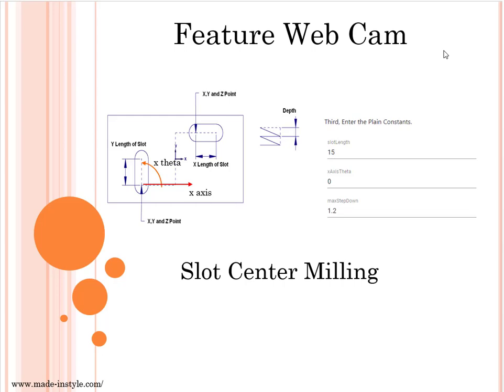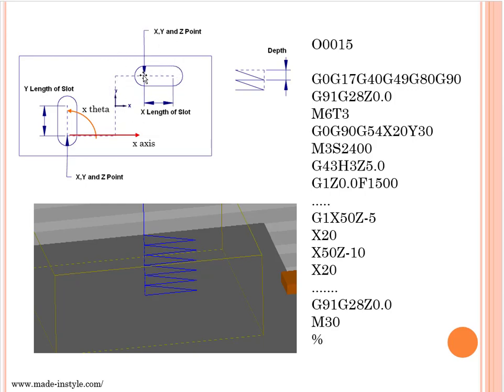Feature Web Cam Slot Center Milling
Feature Web Cam Slot Center Milling SwanSoft

Support us Metamask Wallet
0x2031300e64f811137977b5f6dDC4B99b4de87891